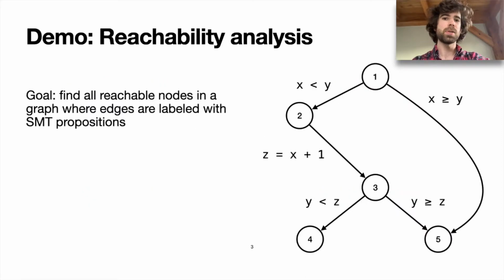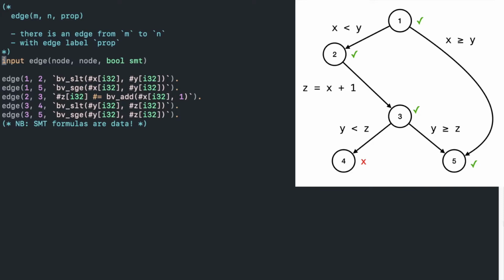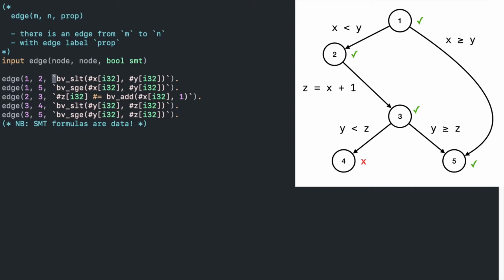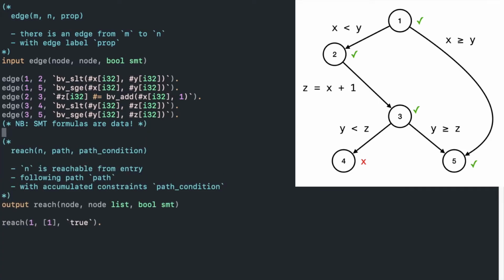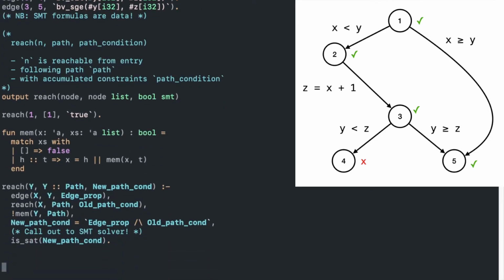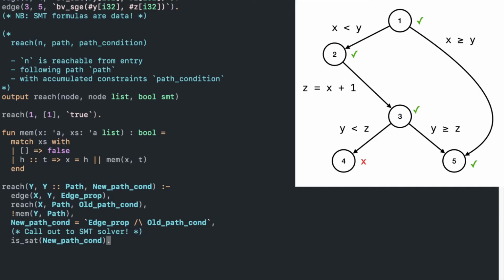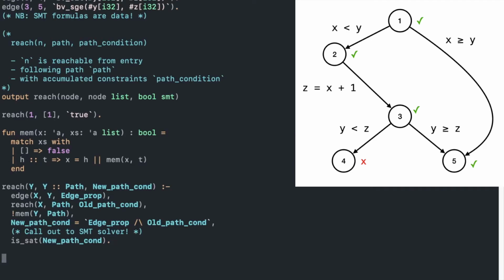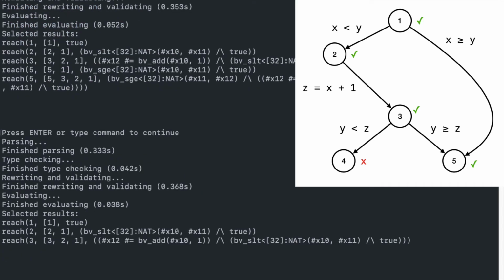Formulog: Datalog for SMT-Based Static Analysis (Teaser)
The teaser for "Formulog: Datalog for SMT-Based Static Analysis" by Aaron Bembenek, Michael Greenberg, and Stephen Chong, a paper presented at OOPSLA 2020.